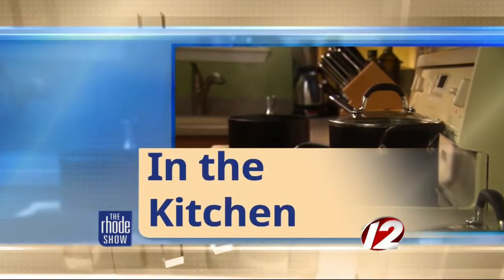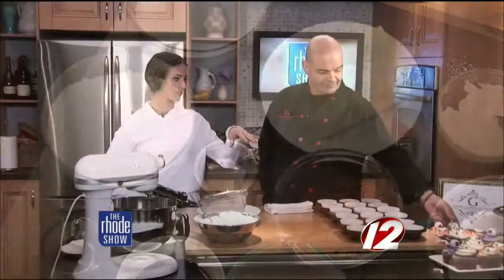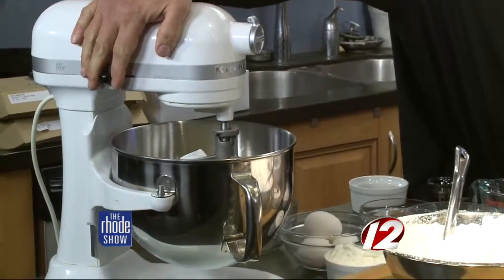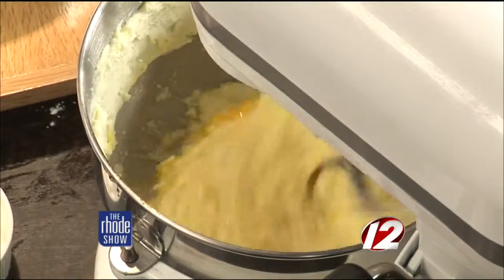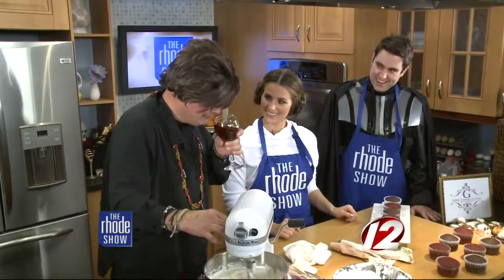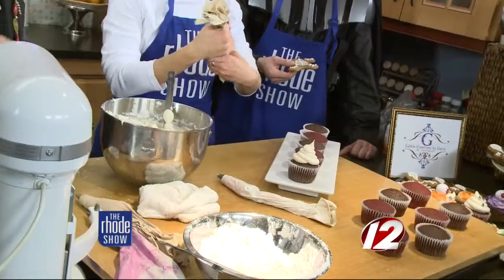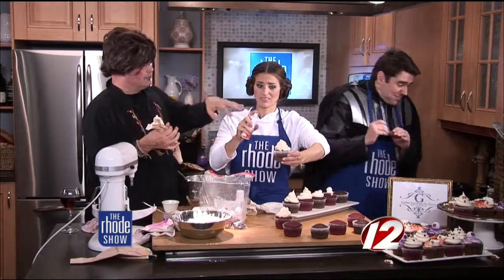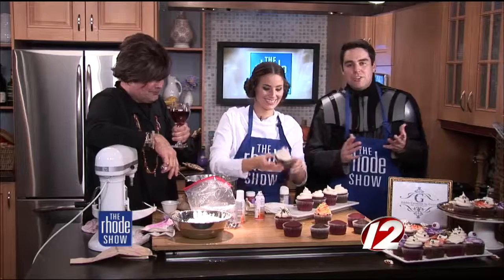In the Kitchen: Red Velvet Cake with Vanilla Cream Cheese Frosting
Gerry DuPont of Edible Creations by Gerry joins us to make some sweet treats for Halloween.